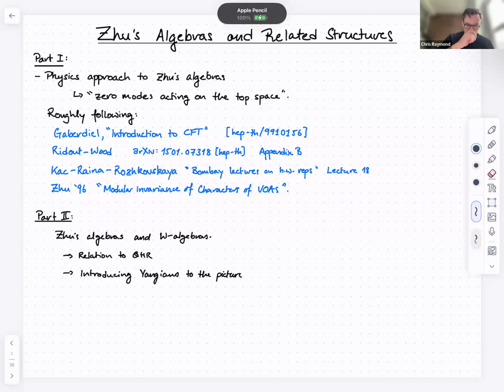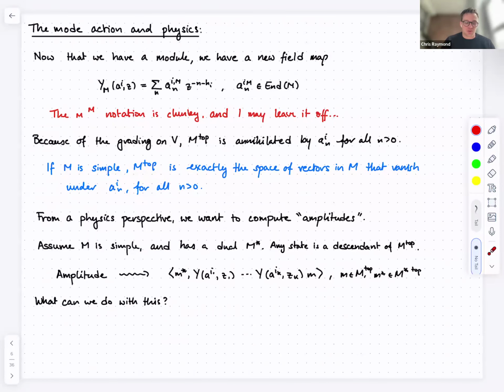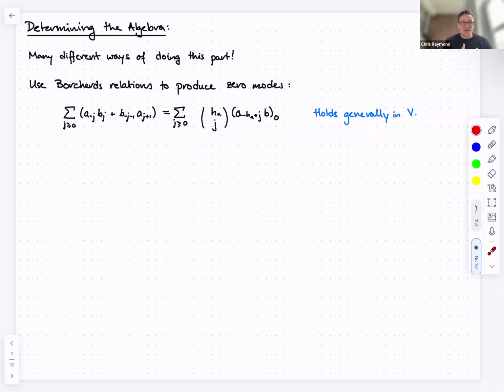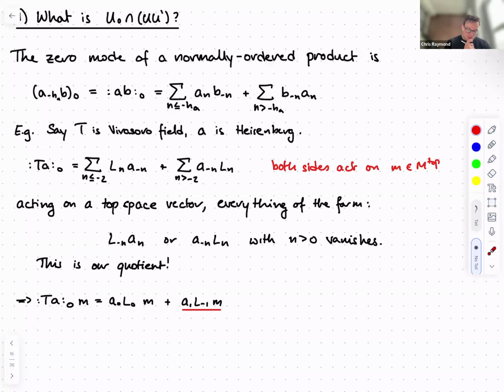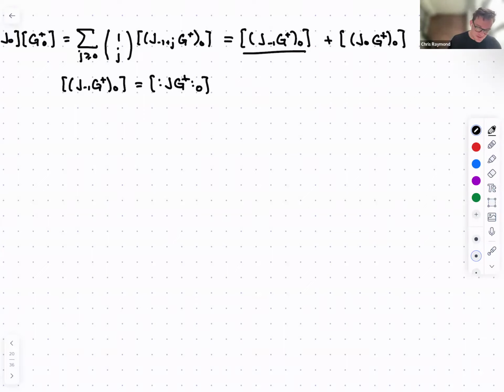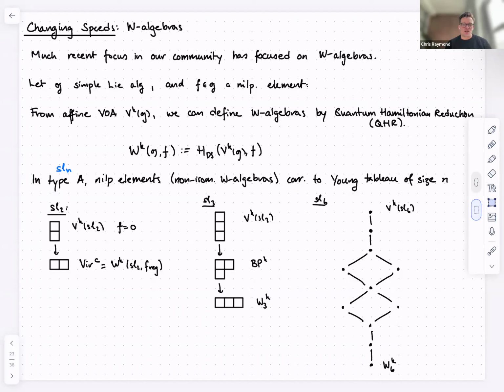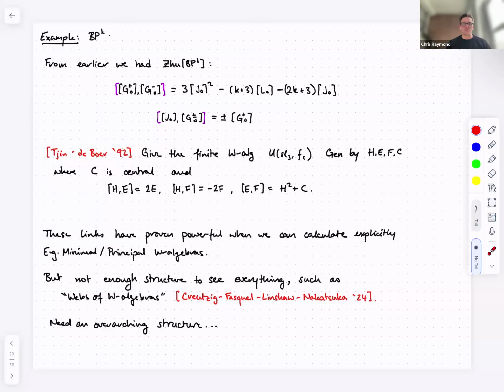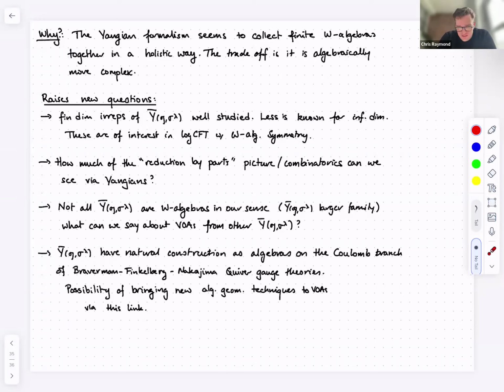Christopher Raymond, Zhu's algebras and related structures.